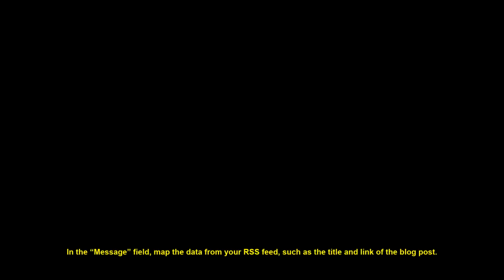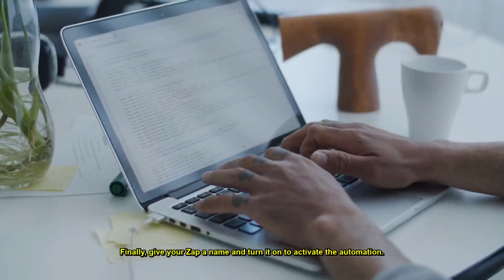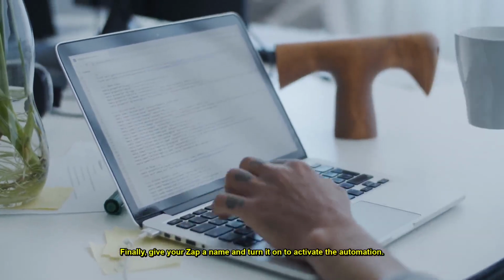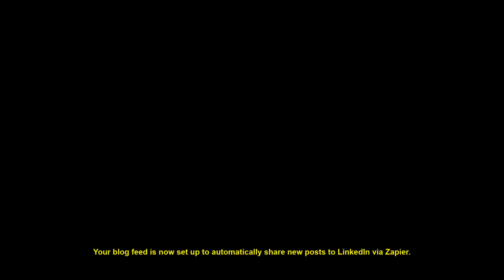How to verify your blog feed via RSS to LinkedIn with Zapier - Step By Step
In this step-by-step guide, learn how to effortlessly verify your blog feed via RSS to LinkedIn using Zapier. Discover the essential tips and tricks to automate your content sharing, boost your online presence, and engage with your audience on LinkedIn. Whether you're a blogger or a digital marketer, this tutorial will help you streamline your workflow and save time. Don’t miss out on enhancing your LinkedIn strategy!